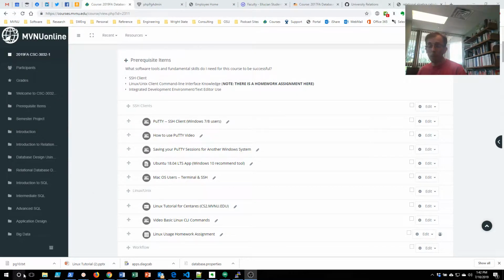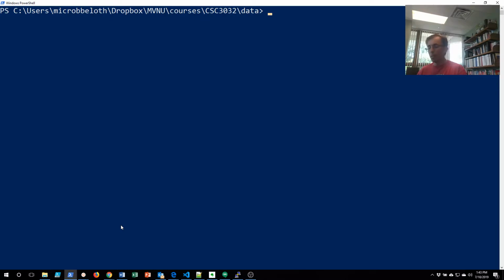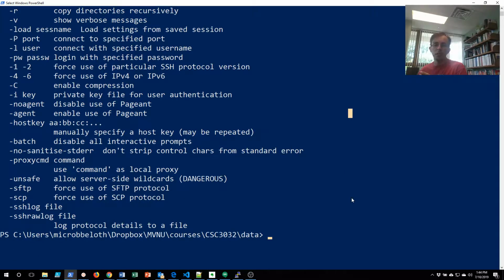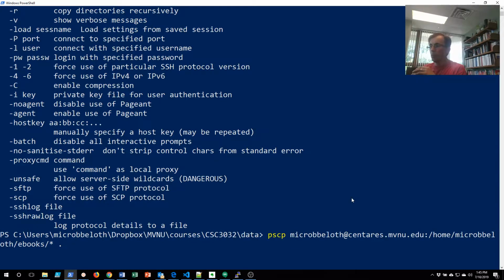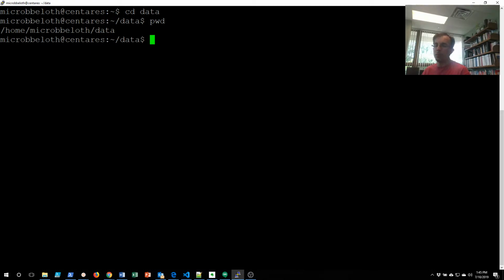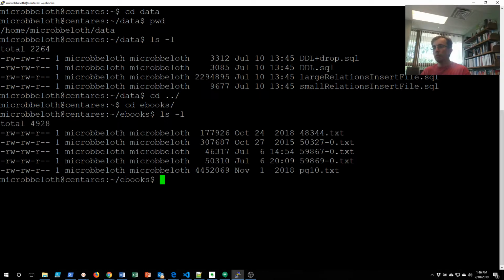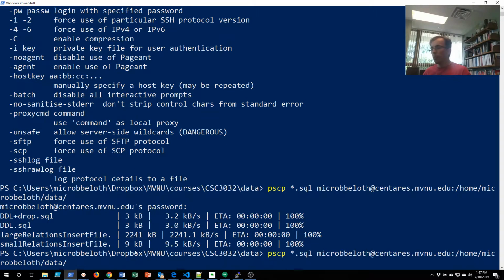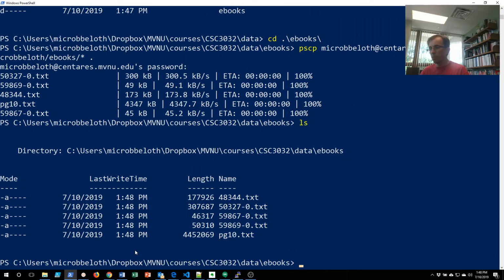Transferring files to/from remote system with pscp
This short video clip shows how to use pscp to transfer files to/from the CS department (or other) server. This skill is important in helping with the workflow needed to complete assignments.